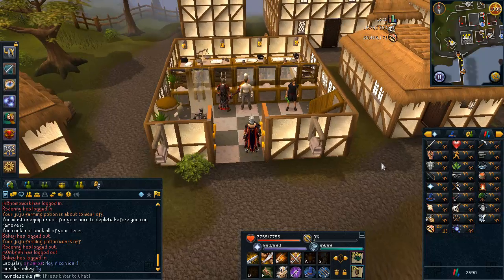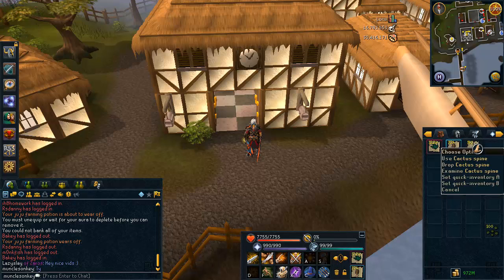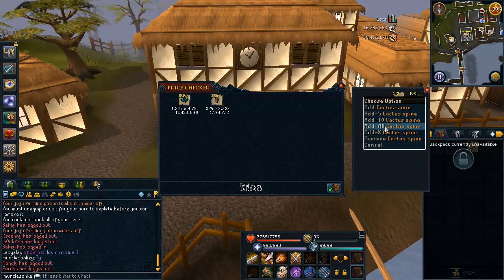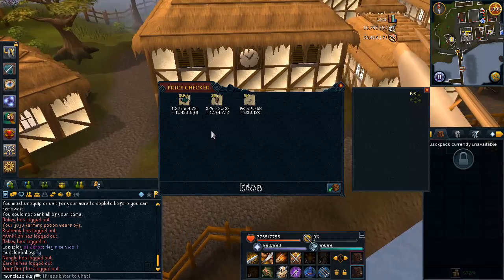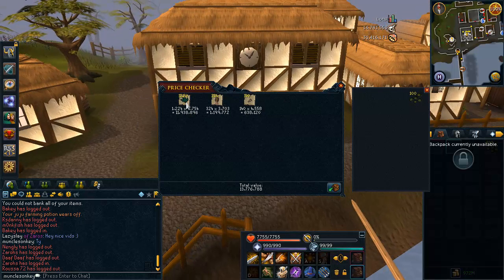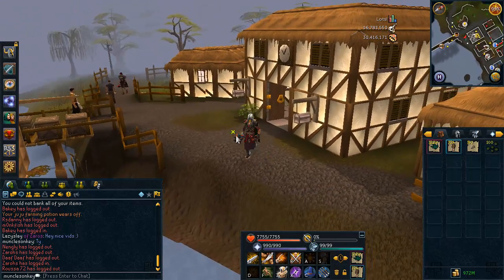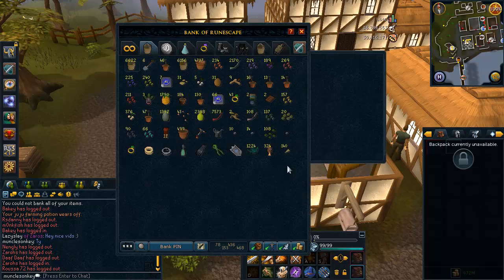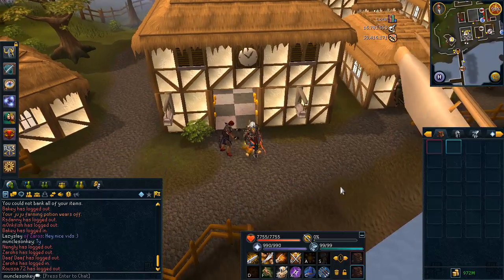100 Lantadyme Seeds Loot - Easy Way to make Bank [Runescape 2014]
It only took me about an hour and a half of actual work to make this much money... That's better money per hour than QBD! Not to mention way easier too!

If you want a farming run guide to achieve maximum profit and awesomeness, just let me know.